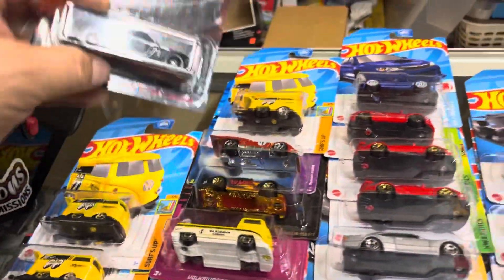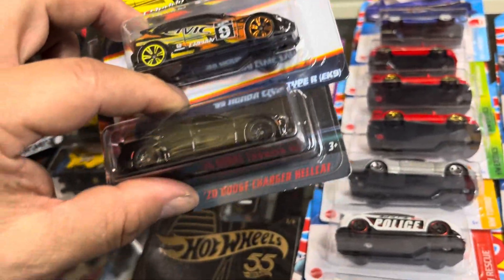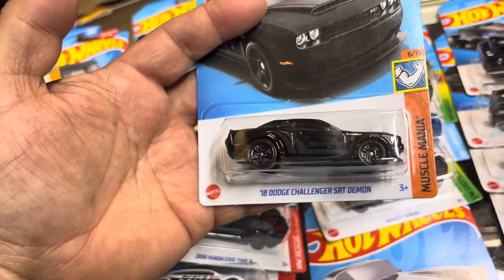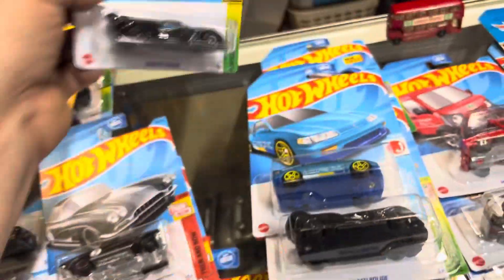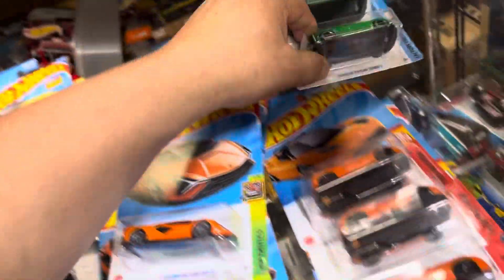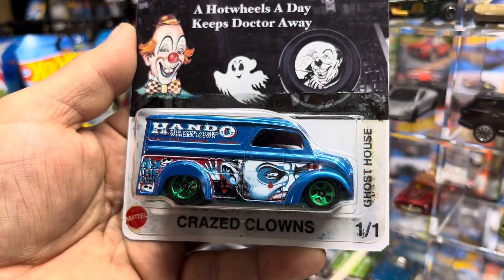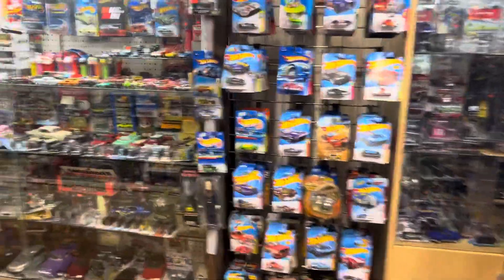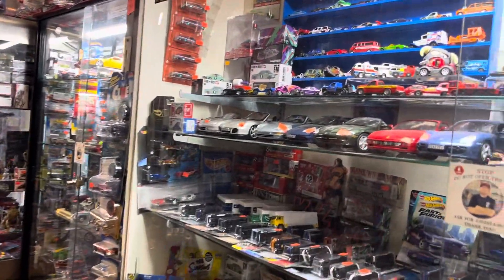Playdays Collectibles Monday late afternoon going home to rest. 10.2.23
Ok this is the last video for tonight. Time to go home and have family time lol. Good night and prayers for everyone. 🚗Playdays Collectibles is now open!. Thank you for your business and support. Don’t forget to visit my YouTube channel